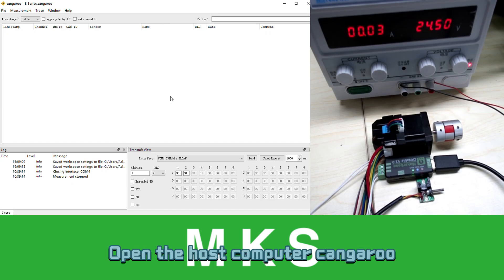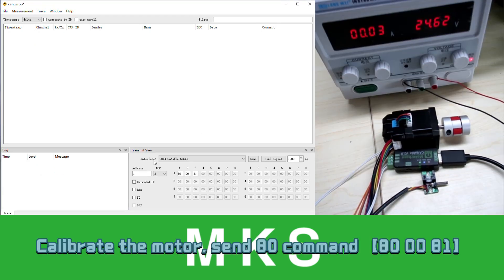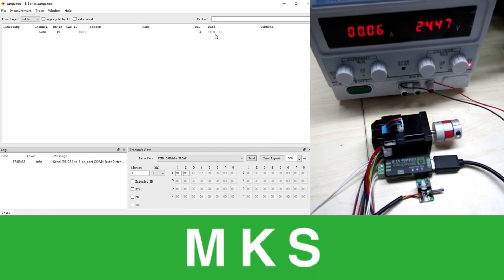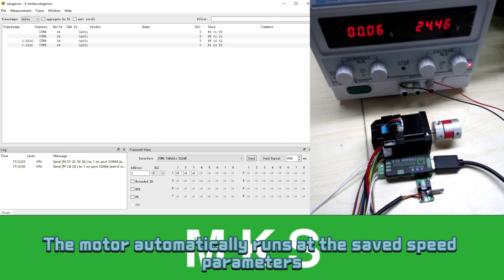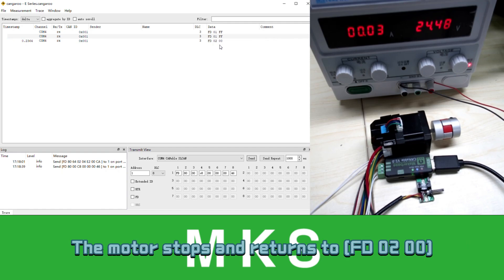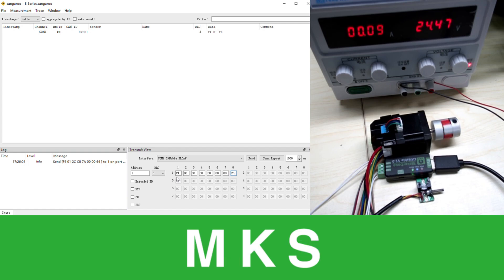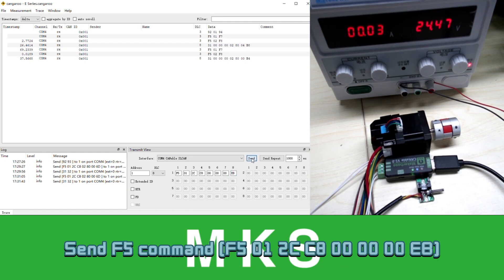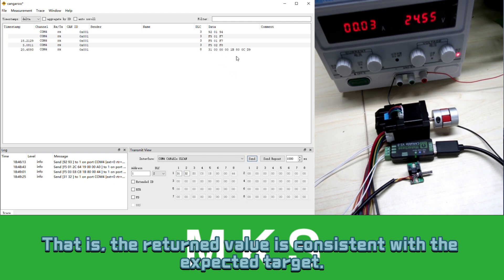Makerbase E Series Closed Loop Stepper Motor Example 3 CAN Communication